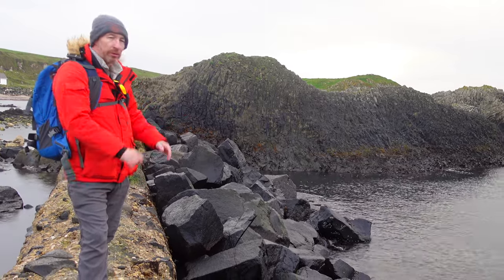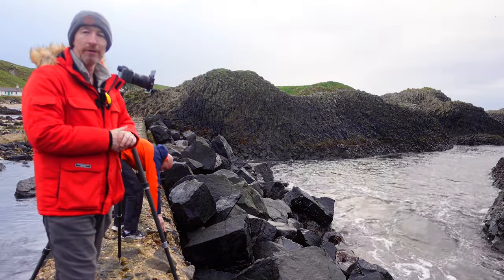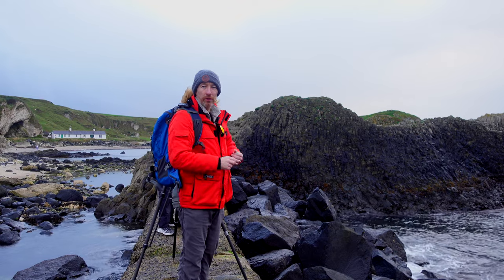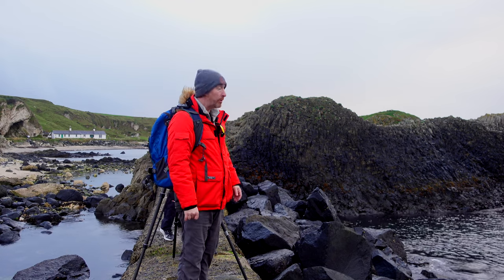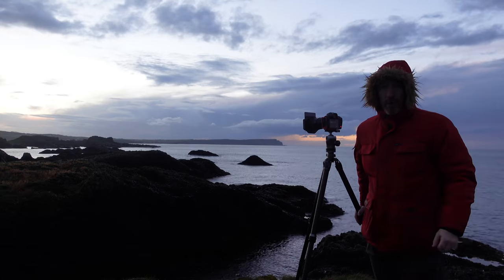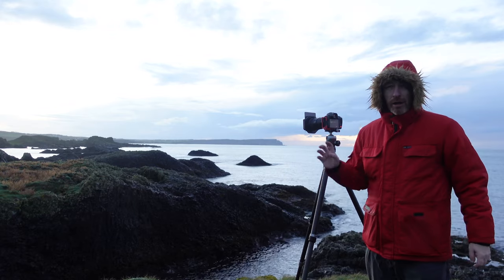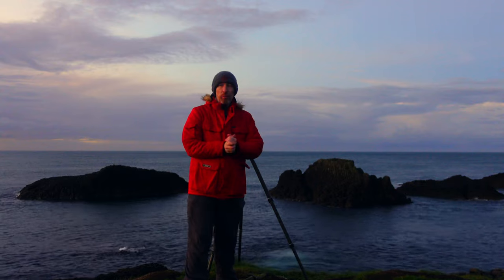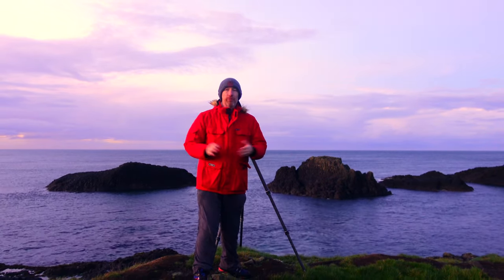Lava Stacks, Dragon Head, Insane rain, and stunning light | Outdoor Photography Causeway Coast 4K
After the 7 hour drive to get on location we start our photography road trip at the incredible Ballintoy..

The rock formations here are fantastic to shoot, the weather can change in an instant and the scenery was a perfect start to this amazing adventure!!

This location also featured in the HBO Game of Thrones as the Iron Islands, it features some impressive basalt rocks form by cooling lava all along the harbour

Lenses:
Canon 16-35mm F4 IS USM L
Canon 24-105mm F4 IS USM L
Canon 70-200mm F4 IS USM L
Canon 50mm F1.8
Sigma 160-600 Contemporary
Sigma 24-70 f2.8
Sigma 24-105 f4

Filters
NISI V7 Filter system

Tripods:
joby Gorillapod 3k Kit